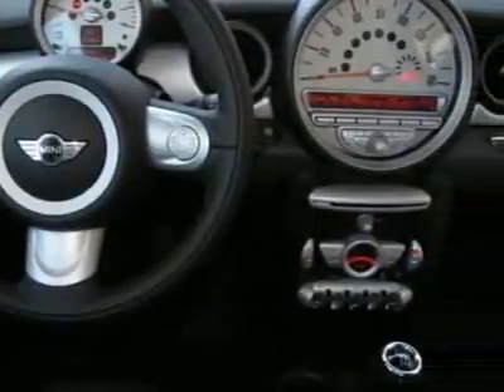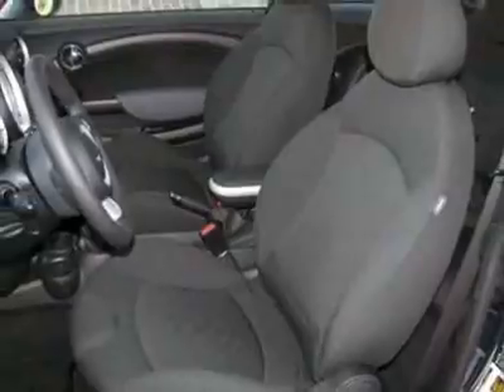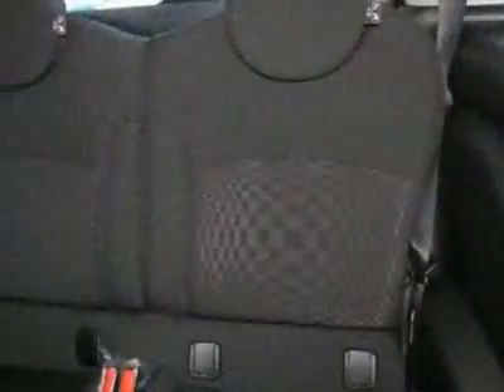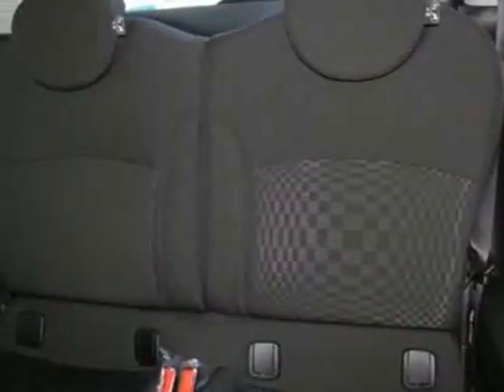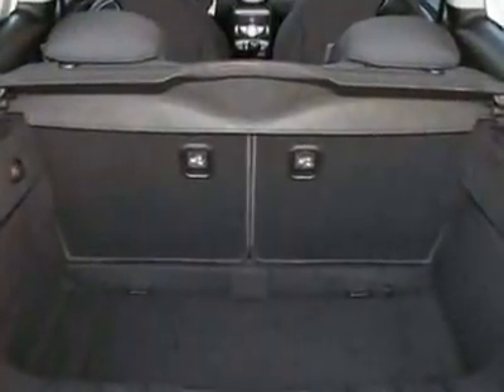MINI Cooper Hardtop 2dr Cpe Hatchback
MINI North Scottsdale, Phoenix, AZ - MINI Cooper